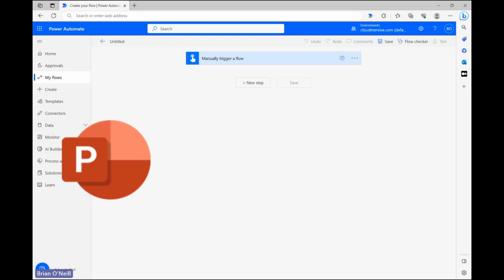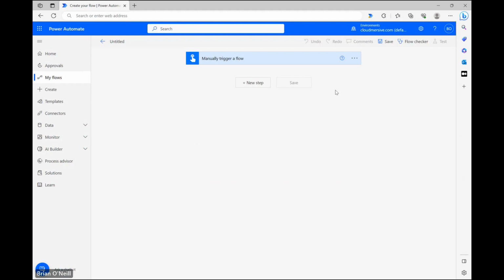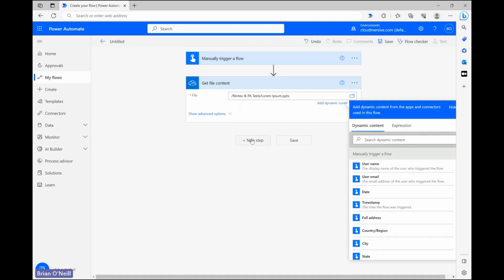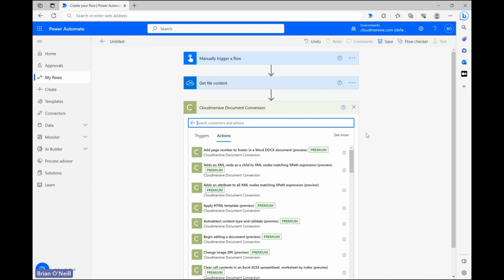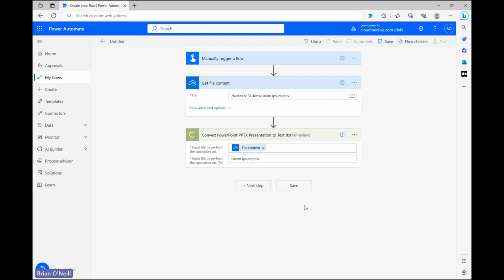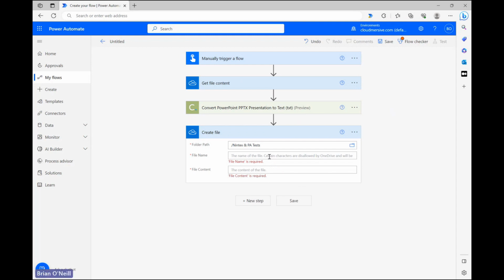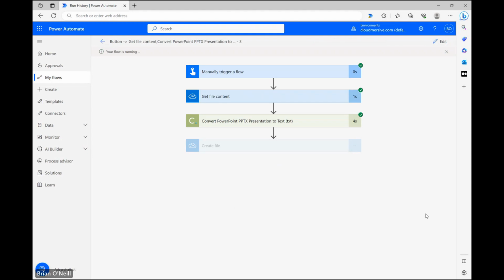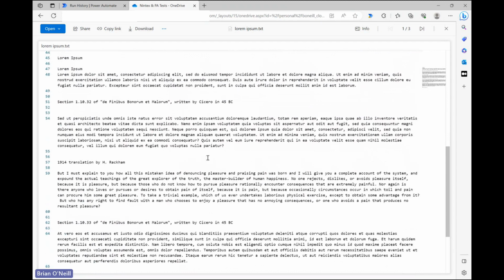How to Convert a PowerPoint PPTX Document to Plain Text in Power Automate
In this video, you'll learn how to convert PowerPoint documents in PPTX format into plain text using the Cloudmersive Document Conversion API Connector in Power Automate.  This connector removes all rich text formatting from PPTX text content and returns an unformatted text string, with spacing relative to each text object in the original document.

In order to use this connector for free, register a free account on the Cloudmersive website.  This will provide you with a free-tier API key with a limit of 800 API calls per month and no commitment.